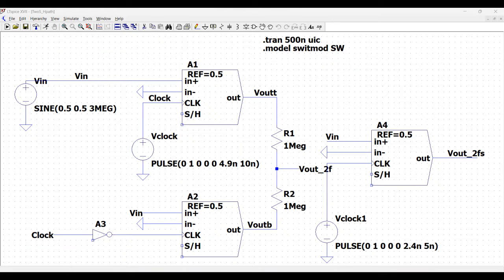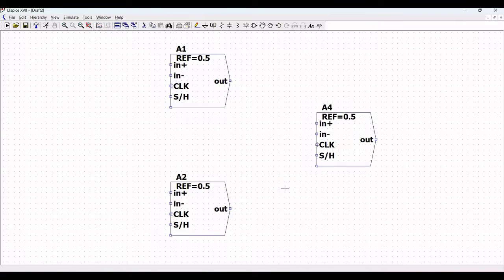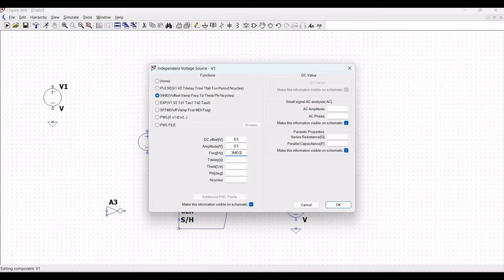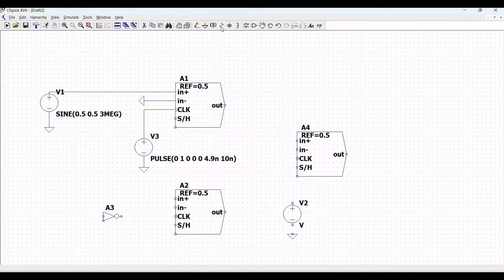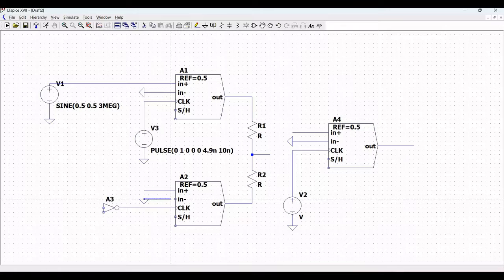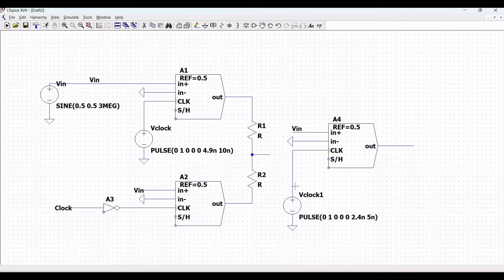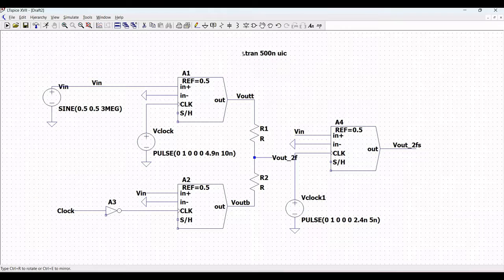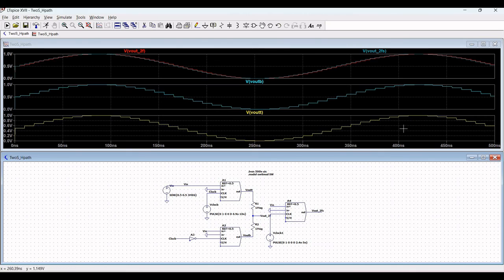Two sample and hold path circuit design using LTspice #34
In this tutorial we simulate the two S/H paths, each S/H is clocked on an opposite phase of an output. The resistor used to sum the outputs of S/H.
If the input is fs then output signal will change every Ts/2 seconds at the rate of 2fs Hz.
By using two paths we effectively realize an interpolation rate.